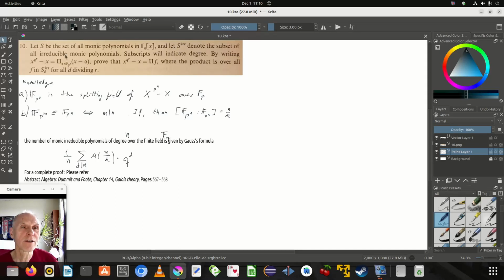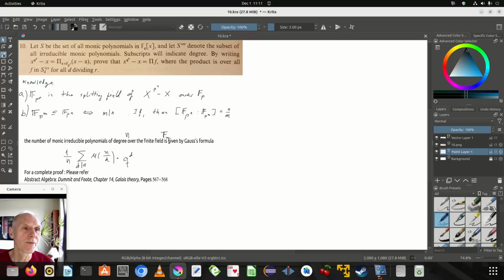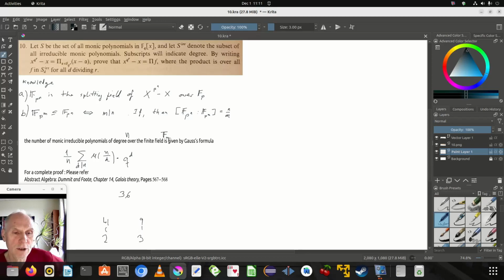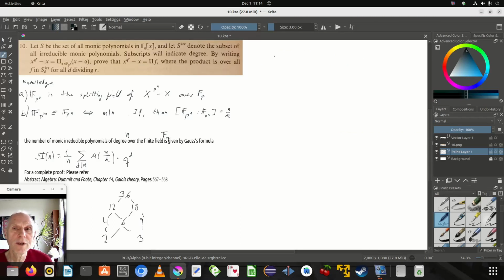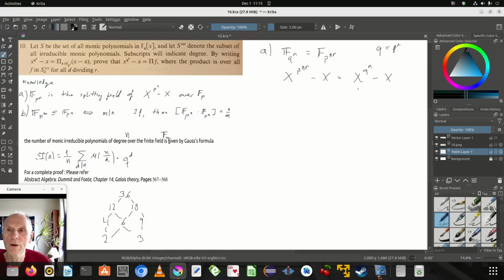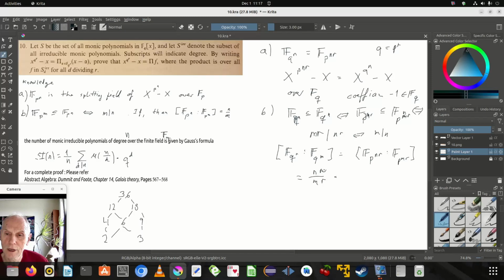problem 2 2 10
The problem looks easy, and it turned out to be so - provided I have missed nothing.
Thanks to stackexchange, I have found Gauss's formula on the number of irreducible monic polynomials over F_q. The result is stated in the video. When I looked at the problem - in section 2.1 - I tried to count the number of polynomials. I was focusing on the wrong objects here, one needs to count something else. With this hint, I am sure that you will be able a derive Gauss's formula, no sweat.